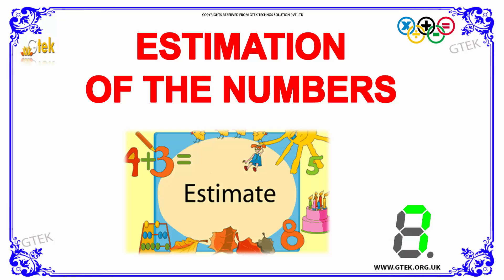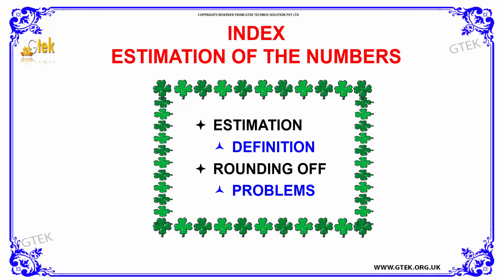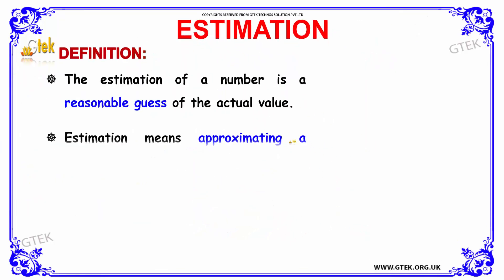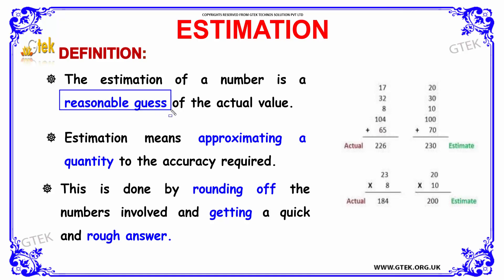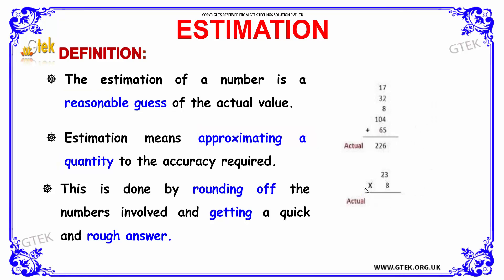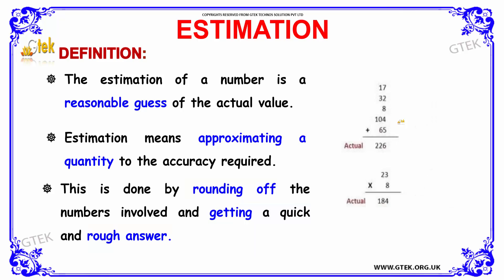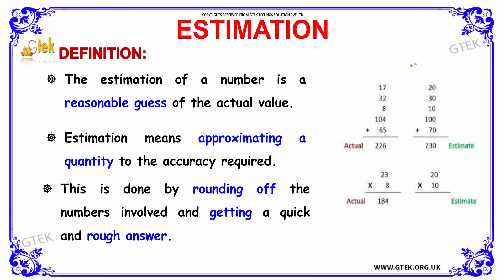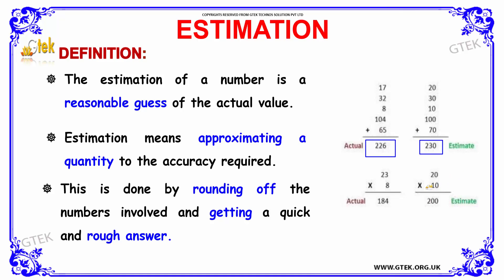Estimation of the Numbers maths class 1,2,3,4,5,6,7 tricks, shortcuts, online videos cbse ncert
Estimation of the Numbers class 1,2,3,4,5,6,7 tricks, shortcuts, online videos cbse ncert puzzles for kids

estimation
rounding off
estimation of numbers with examples
estimation of whole numbers
estimation of large numbers
estimation of whole numbers and decimals
estimation in numbers and measurement exercise
estimation of irrational numbers
estimation in numbers
estimating with mixed numbers
estimation of prime numbers
estimation of rational numbers

Pre-primary
Primary
Middle/ upper-primary
Senior secondary
inter college
Board of Secondary Education maths
CBSE Maths
Kerala KEAM
VITEEE
Telangana EAMCET
AccuPlacer
ACT
ALEKS College Algebra
ASSET
CLEP
COMPASS
NC DAP
PERT
THEA
TSI
VPT
U.S. Military
ASVAB
Educators
ABCTE American Board
AECTP
AEPA
STAAR
TAKS
Washington Geometry
Telangana PGECET
SAT
PSAT
ACT
PLAN
Regents Examinations
TACHS
PSLE   Singapore
OKS   Turkey
UPSR  Malaysia
CITO Toets
Common Entrance Examination
Eleven-plus
 Matura
maths tricks
maths puzzles
maths teacher
maths
maths addition
maths antics
maths aptitude
maths algebra
maths app
maths blog
maths book
maths basics
maths baseline paper
maths b
b.sc maths
maths class
maths division
maths guru
maths genius
maths gate
maths gate lectures
maths hsc